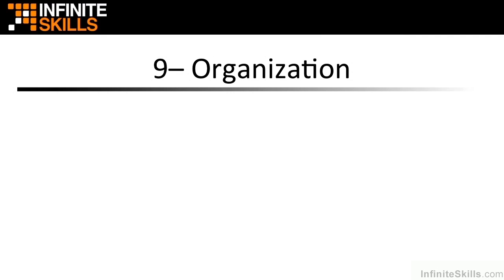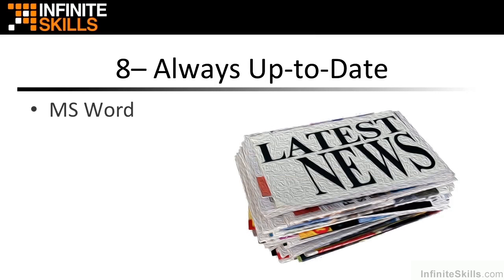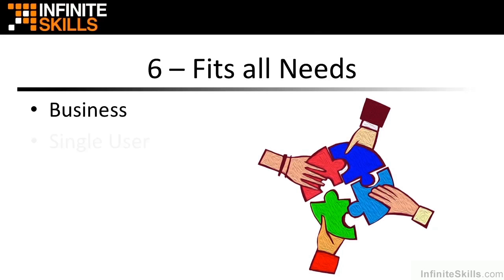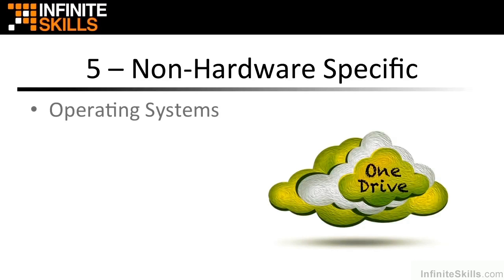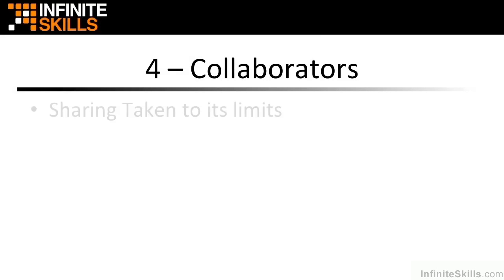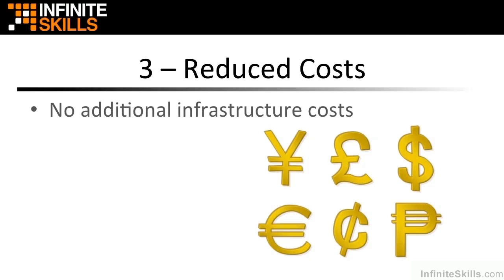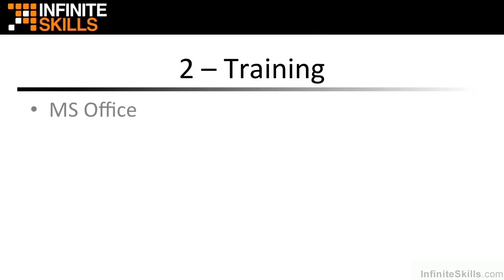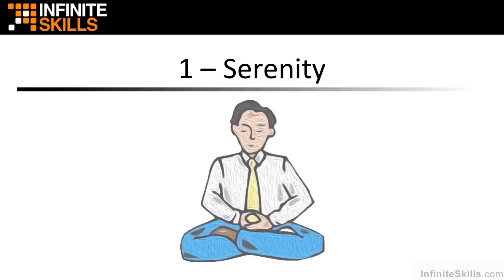Microsoft Office for iPad Tutorial | Top 10 Reasons to Use Microsoft Office for iPad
Want all of our free Microsoft training videos? Visit our Learning Library, which features all of our training courses and tutorials

More details on this Microsoft Office for iPad training can be seen This clip is one example from the complete course. For more free Microsoft tutorials please visit our main website. YouTube